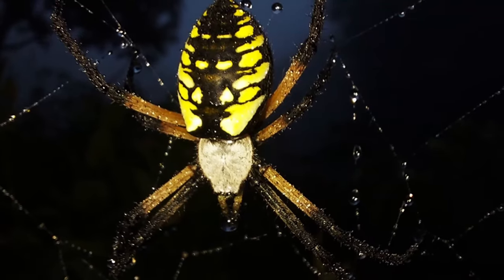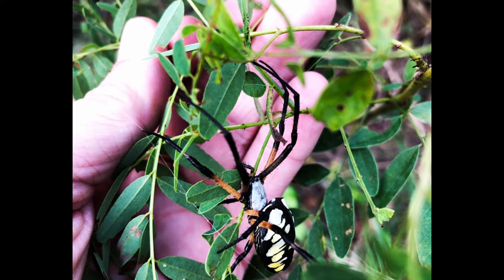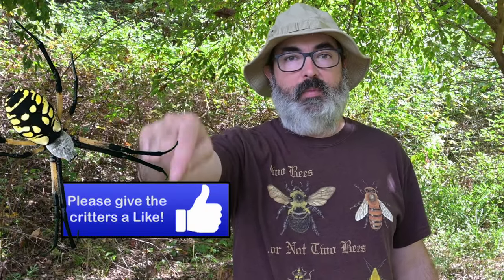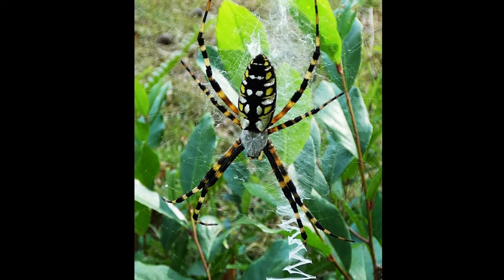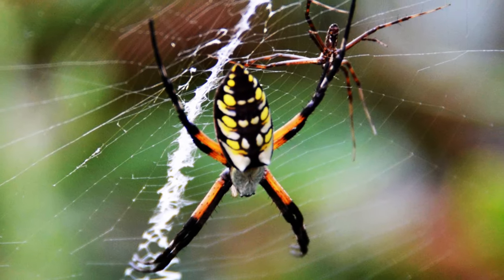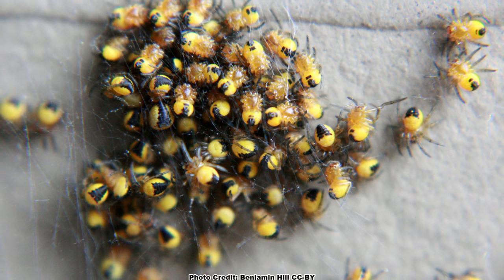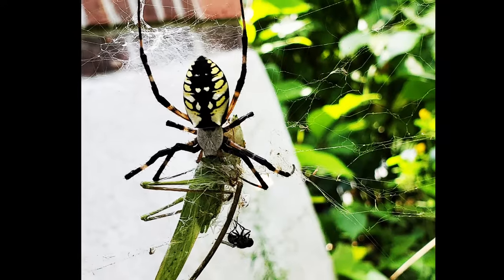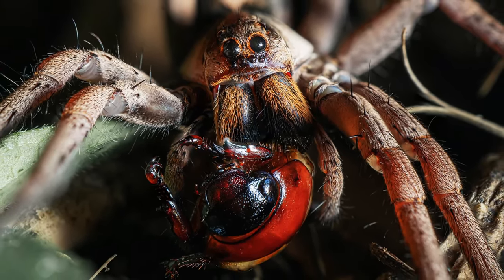An Eight-Legged Flower in Your Garden – Argiope aurantia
🕷️🕸️🕷️🕸️ Link to the Yellow Garden Spider book mentioned in the video

The Yellow Garden Spider, Argiope aurantia, has many common names including writing spider, zig-zag spider, and zipper spider and is found throughout North America. They can often be found in yards and gardens where their large size and bright colors are easily spotted. These large arachnids are completely harmless and play an important part in the ecosystem as they eat a wide range of insects, including some rather large ones and some species we consider pests.

Chapters:
0:00 The Many Names of Argiope aurantia – Yellow Garden Spider, Writing Spider, Zig-zag Spider, and Zipper Spider
0:20 How to Tell Male and Female Yellow Garden Spiders (Argiope aurantia) Apart, Coloration, Size, and Fluorescence Under UV Light
1:13 The Web of the Female Yellow Garden Spider (Argiope aurantia), Difference Between Mature and Immature Female Webs, and the Stabilimentum
1:44 Where Yellow Garden Spiders (Argiope aurantia) Build Webs and When They Can be Found
2:14 Male Yellow Garden Spider Webs, Mating, Egg Sack Formation, and Spiderlings
3:00 A Book About Yellow Garden Spiders (Argiope aurantia)
3:26 What Yellow Garden Spiders (Argiope aurantia) Eat and Their Place in the Ecosystem